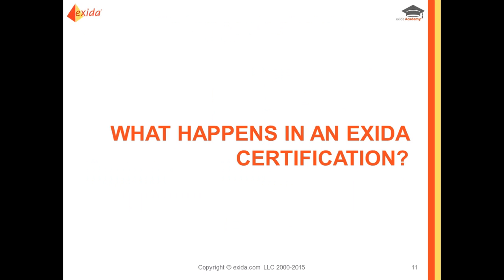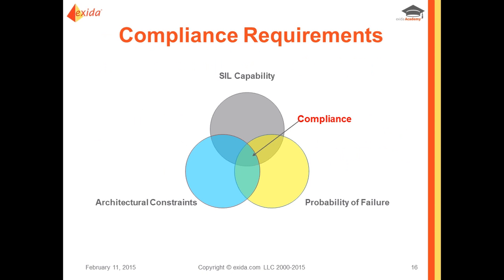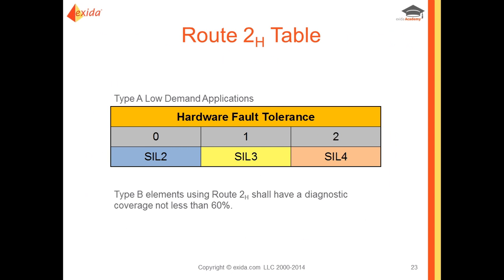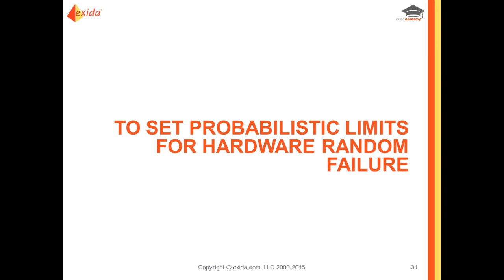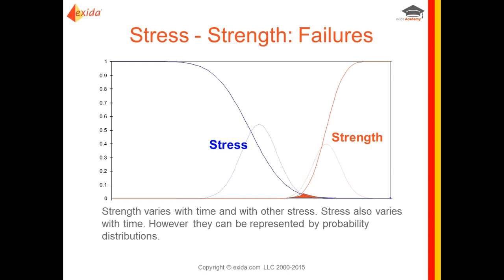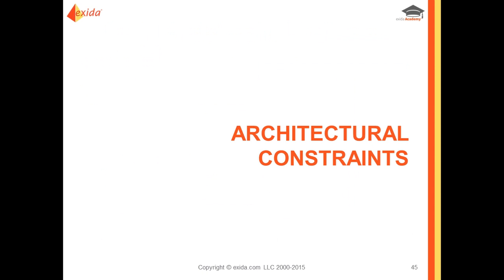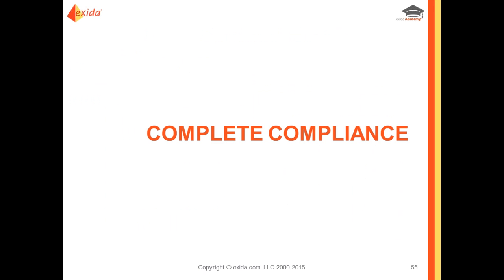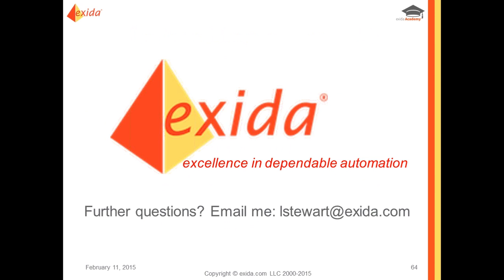Safety Integrity Level (SIL): Understanding the How, Why, and What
Many end users are requesting certifications for products they buy to reduce liability and risk. Manufacturers, if they haven’t already, are staying ahead of the requests by certifying their products. The certification process is thorough and provides instant recognition of product reliability, safety, and security. During the certification process a manufacturer may have a requirement to certify their product to a certain Safety Integrity Level (SIL) rating.

This webinar will cover:

What this means for the manufacturer?
What is SIL Capability?
How to calculate SIL
How to reach a certain rating
Is there a way to improve a SIL rating?